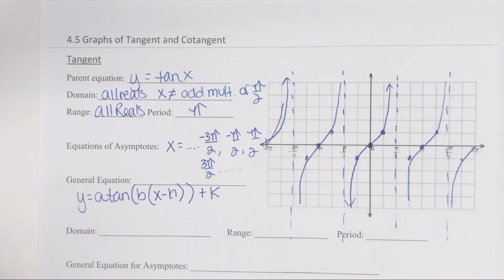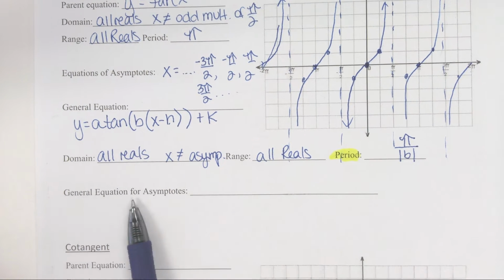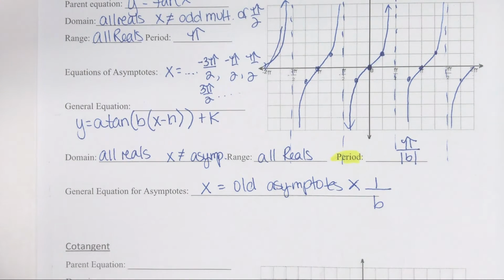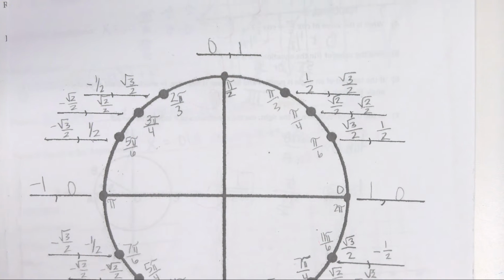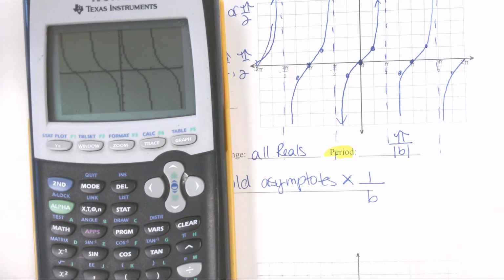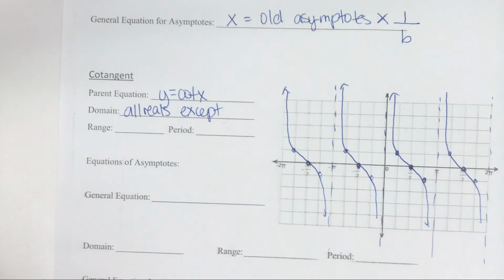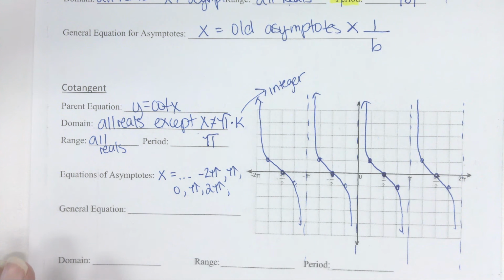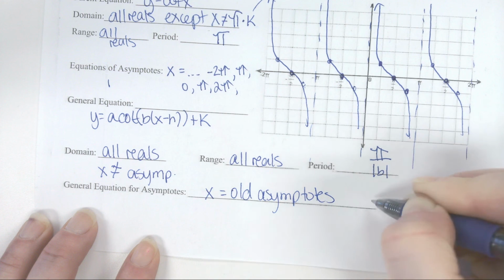Precalculus Graphs of Tangent and Cotangent